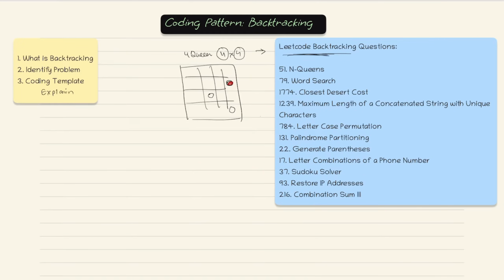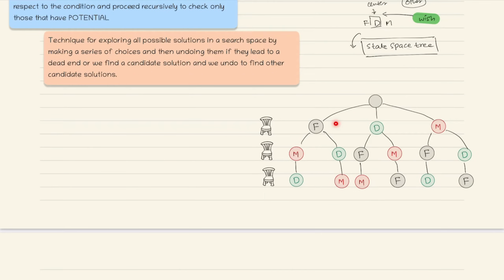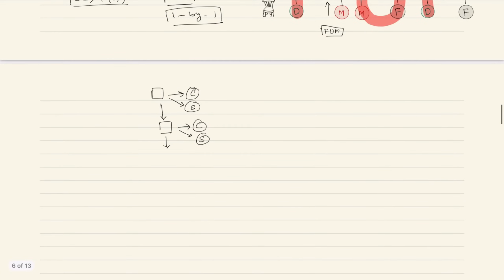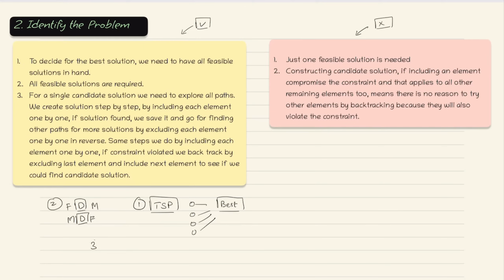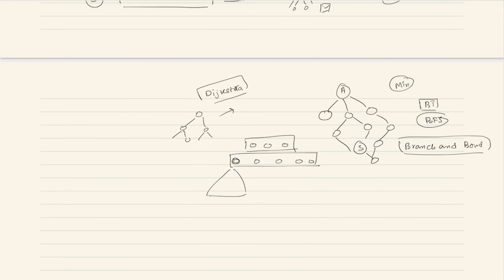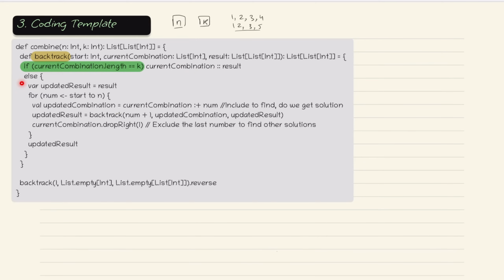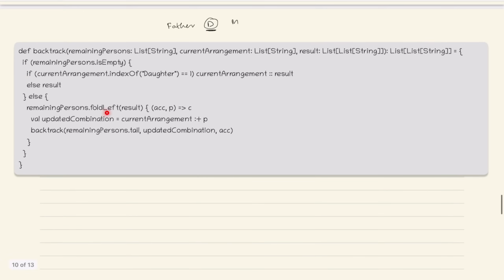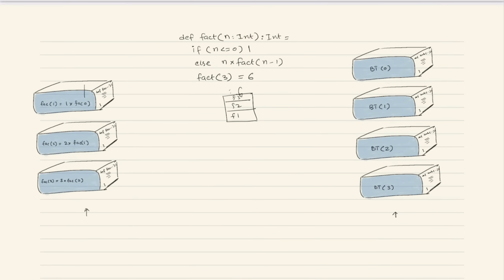1. Coding Pattern - Backtracking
Coding Pattern : Backtracking

etc.